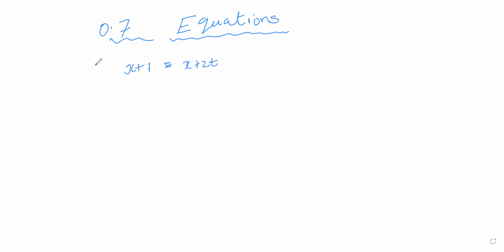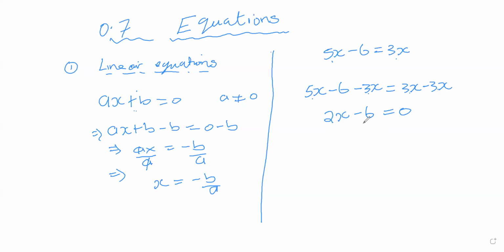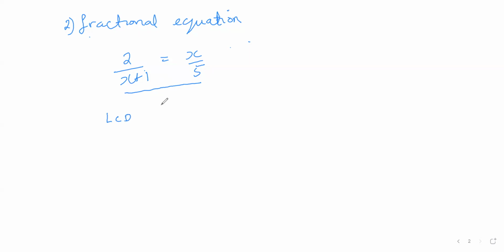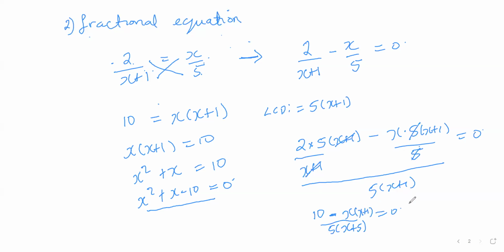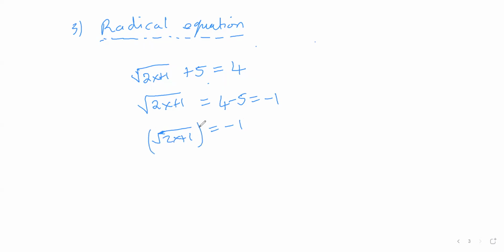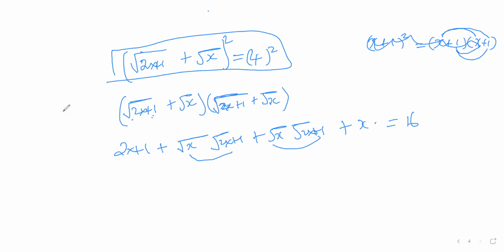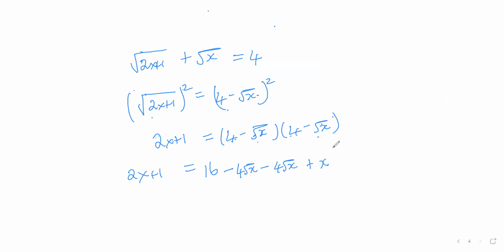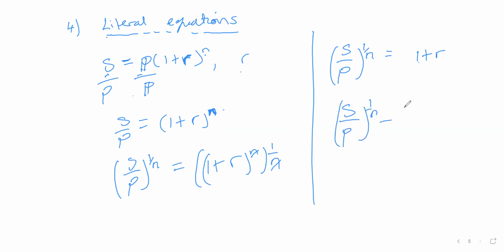eMath88- 0,7 Equations part 1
Types of equations and how to solves them